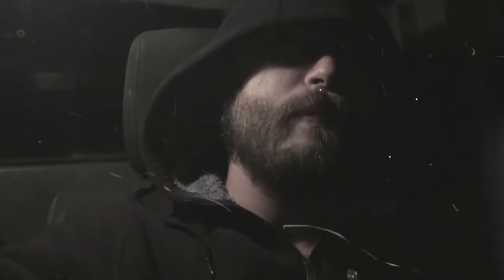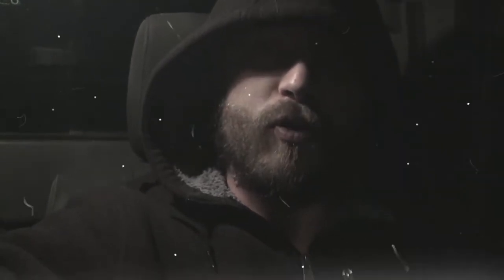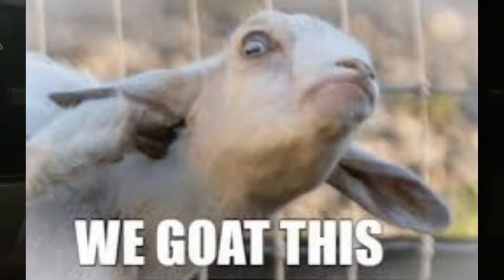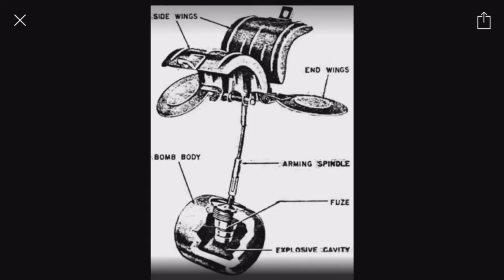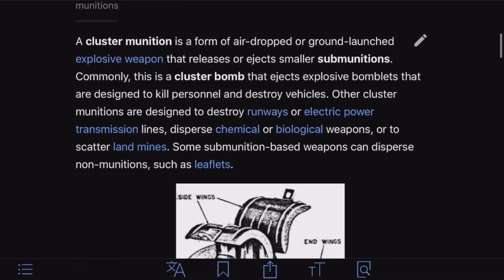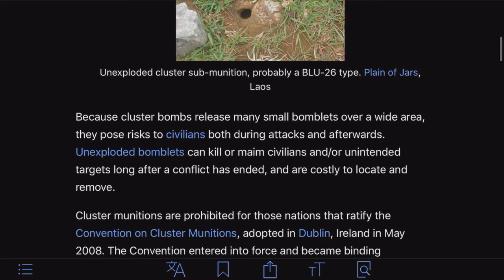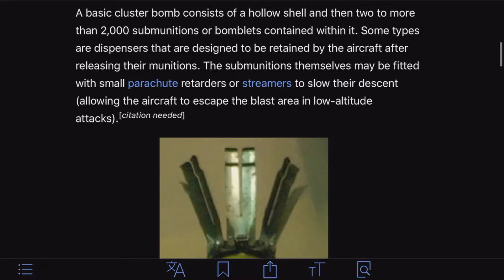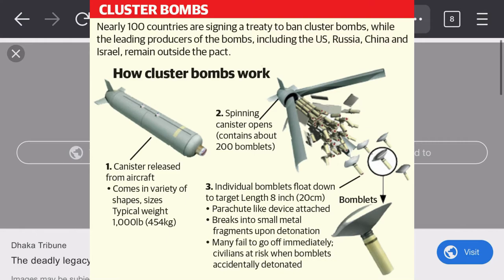TOTALLY BRUTAL - Cluster Bombs 💣 (Death Metal Song Writing)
SUB AND BE ONE OF MY GOATS!

🤘I'm a brutal death metal recording artist with thrashing tempos and themes of gore.

I wonder what I'll be writing about this month...

👉 Also available through Apple Music, Spotify, Amazon, etc.